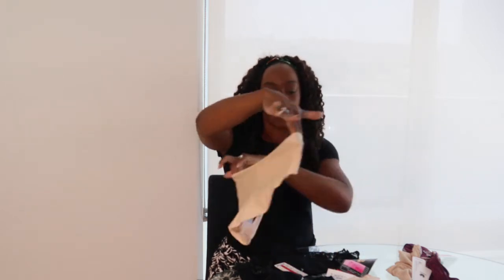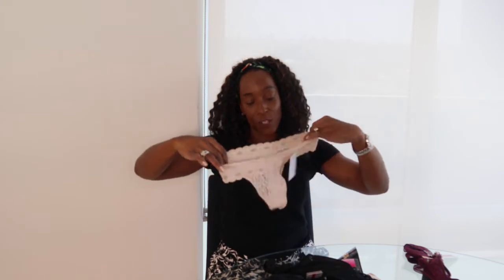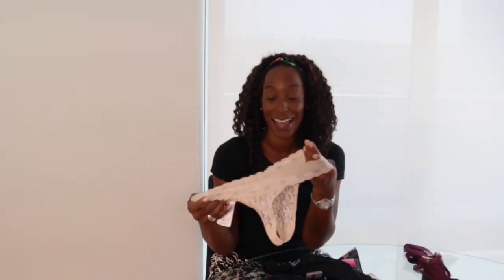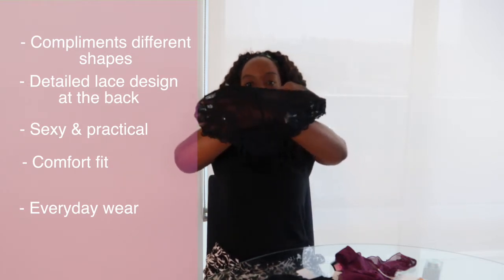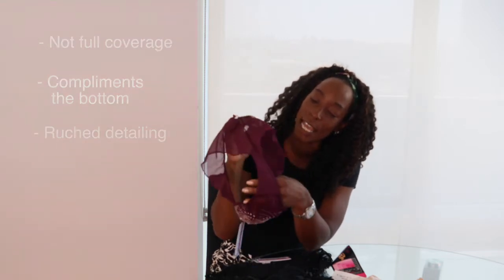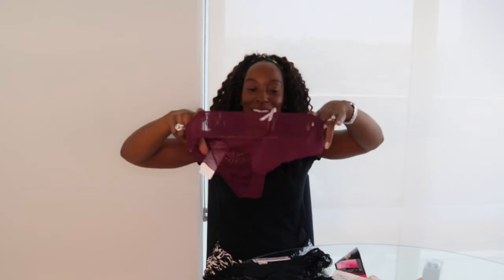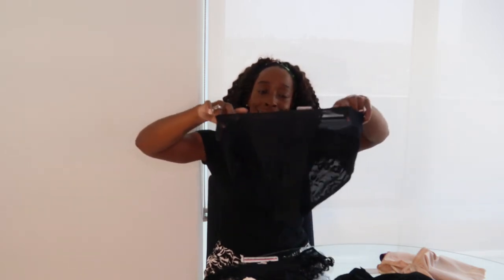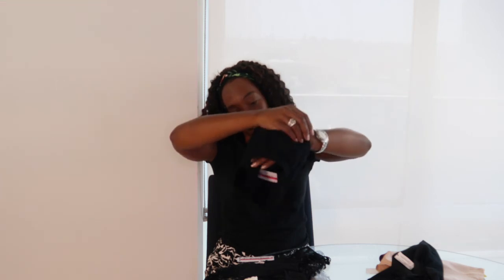TOP 5 Types Of Underwear Every Girl Needs! : Undergarment MUST HAVES!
As a Trained Bra Fitting Expert with my own Lingerie store, I know the MUST Have knickers every women should own. Getting the best knickers for your bodyshape can be a blessing in all day comfort. Today I explain how to choose the best knickers of best panties.

Website UK Blog YouTube Facebook Instagram

Treating your underwear draw to an overhaul can be daunting but finding the best knickers for your body shape can seriously and significantly improve the comfort and lifespan of your womens underwear. The best selling lingerie is available in different briefs, thongs, knickers to suit any Bottom.  The best ways to choose the best briefs for your bottom by considering how your bodyshape can make a difference. Using this how to get the best knickers guide, you can watch the best ways to assess your body and choose correctly the best knickers for you.

Issues you may see with bad underwear can include reduced comfort, skin irritation, fabric digging in or the worst possible, a wedgey!

Cheeky Briefs : Womens Cheeky knickers have a new fashionable shape that suits most women. The Ladies underwear will provide some more cover than a thong brief but less than a traditional brief.

Brazilian Briefs : Inspired by the classic swimwear shapes from the beaches in Brazil. The Brazilian panties are designed to reveal and conceal in equal measure. The Sexy and fun Brazilian briefs create a great body shaping effect for your waistband, tummy and hips.

Full briefs with full coverage: Ladies Full briefs are based on a standard classic brief panty. Womens Full briefs usually are usually slightly higher on the waistband and include wider sides.

Short Panties or Boyshort panties: Ladies Boyshorts are designed with a ladylike play on a traditionally male style brief. The Best womens boyshorts have a longer cut that finishes towards top of the thighs

Thong Knickers: Thongs panties are a have been a goto lingerie item that must be involved in any womens panty haul. The ladies thong has a triangle shaped front with traditionally thin sides, and less rear coverage of any of the ladies panty styles with reduced VPL

High Waist Panties: Hi-cut briefs or high waist briefs are produced with a higher waistband. This style has a similar shape to the classic full briefs but with a higher waist and wider leg openings.

Bikini Briefs: This fun and ladylike briefs style is brings a swimwear briefs design to all day long knickers.
Visiting a lingerie store like Bras and Honey in San Diego and having a bra fitting expert provide you with Lingerie, bras or panties advice and the best bra options can help you choose the perfect size bra or womens briefs.
We specialize in fuller figure bras and fuller figure panty's and fuller figure lingerie.